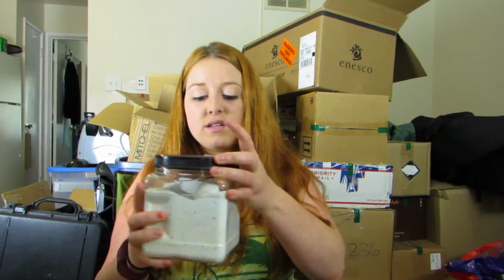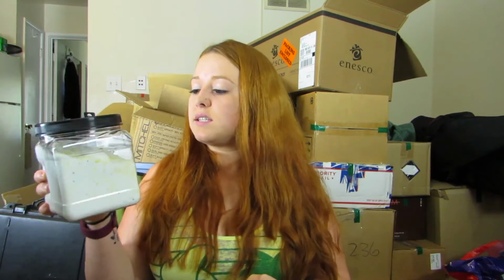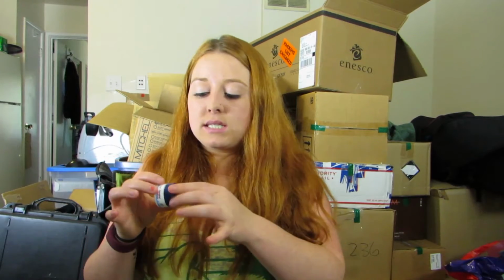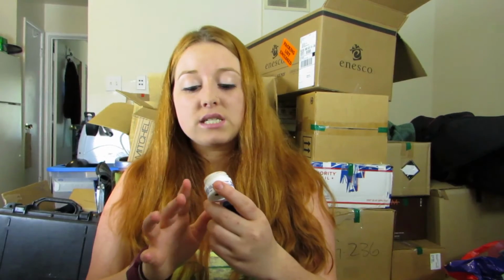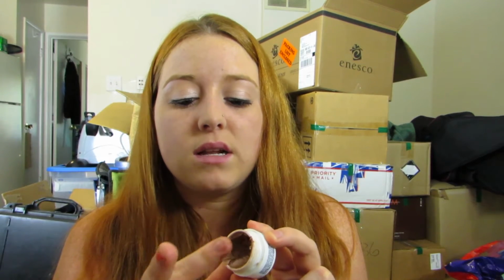My Subscription Box!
My LINKS